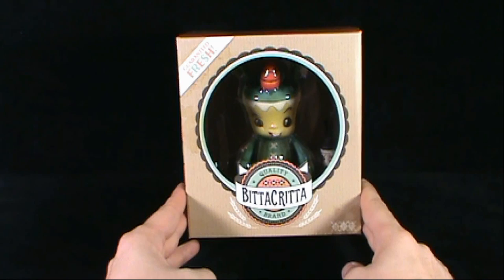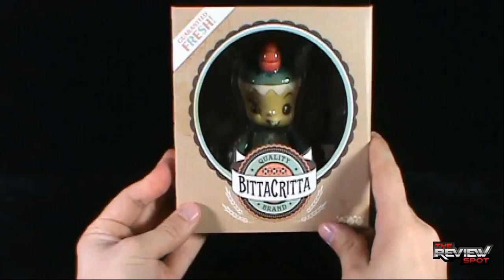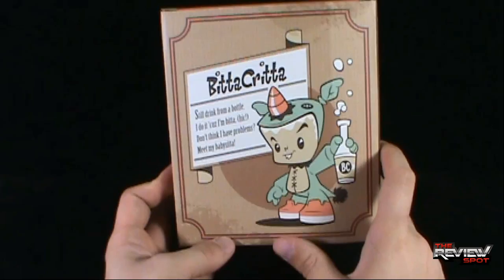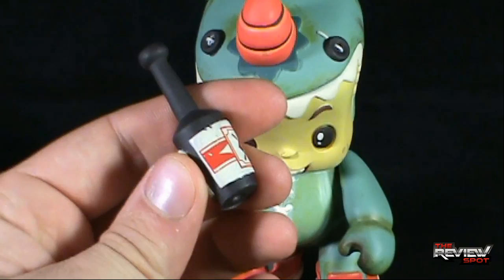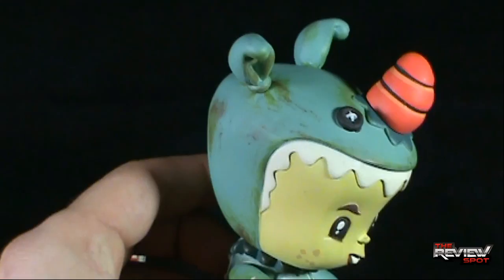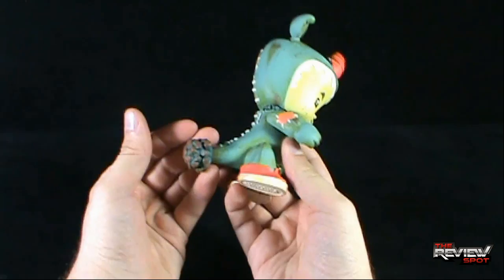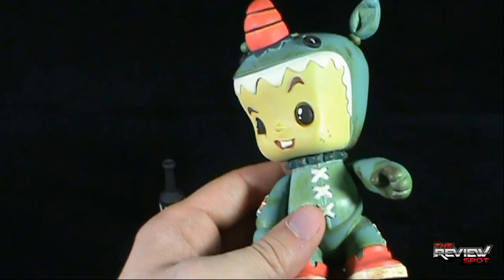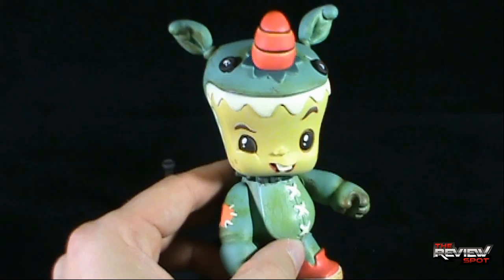Collectible Spot - Scott Tolleson and 3D Retro Bittacritta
On today's Spot, we'll be having a look at the Scott Tolleson and 3D Retro Bittacritta

6975 Meadowvale Town Centre Circle
Suite #196
Mississauga, Ontario
Canada
L5N 2V7

and